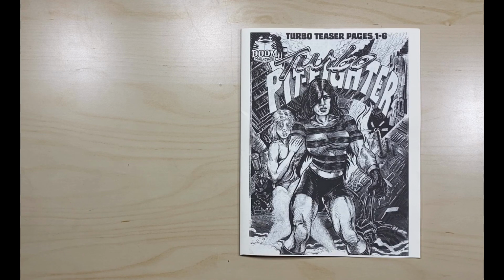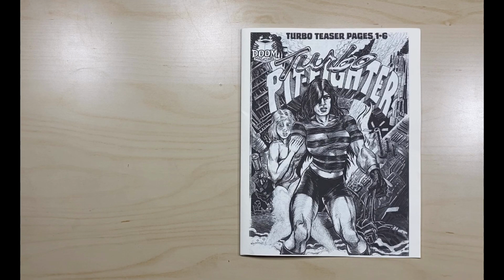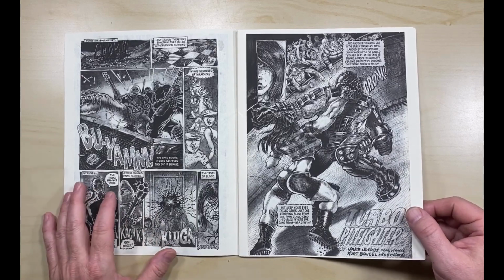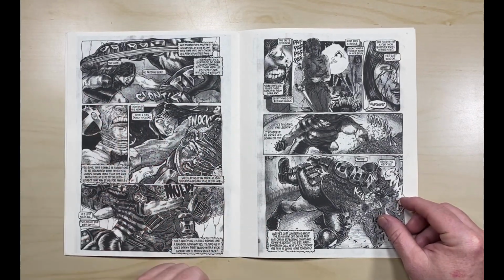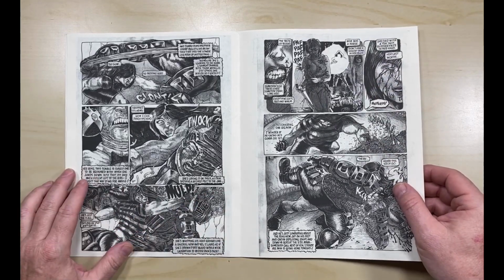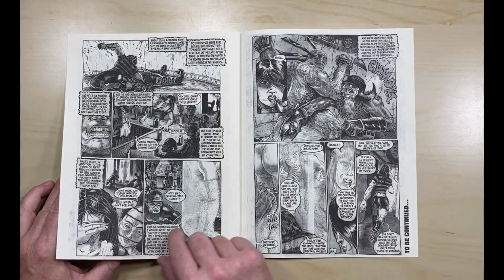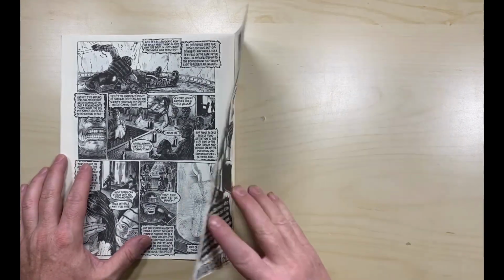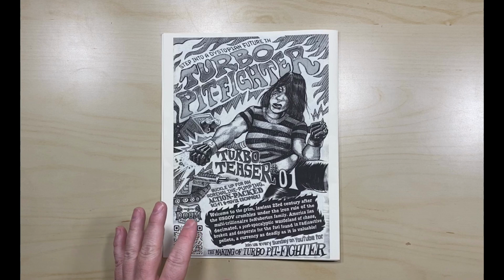It’s the end of the world! Make sure Turbo Pit-Fighter is on your side!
An early look at a great new indie B&W comic!